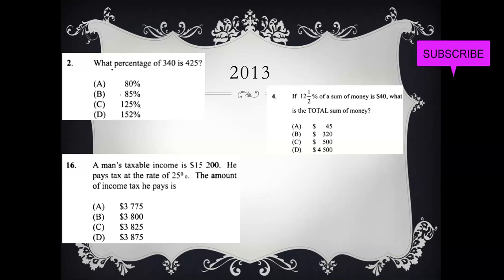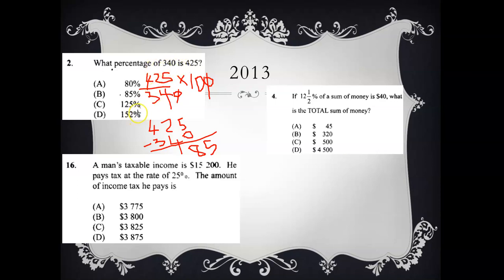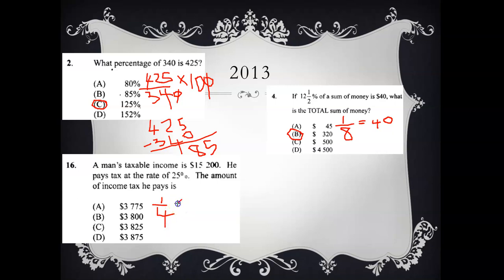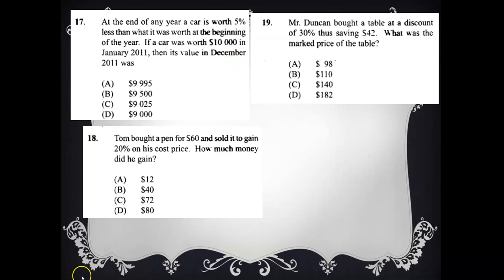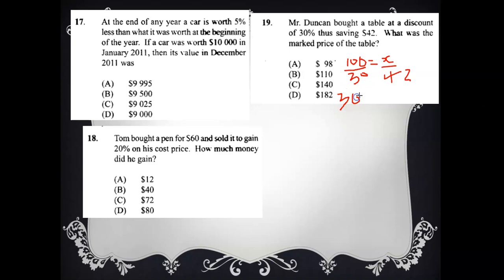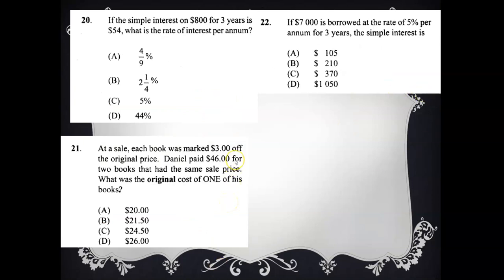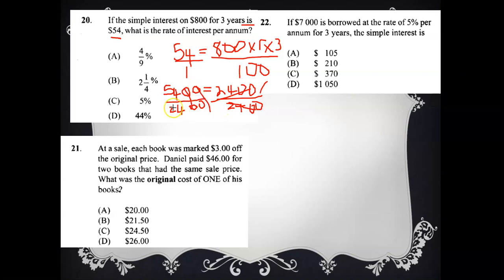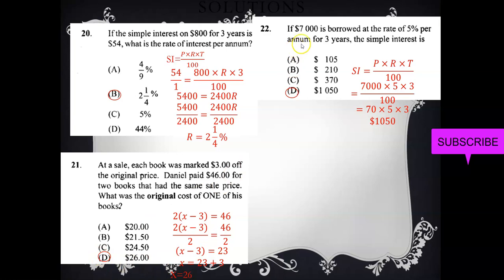CSEC MATH MCQ CONSUMER ARITHMETIC PT3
click on link below to test yourself on consumer Arithmetic